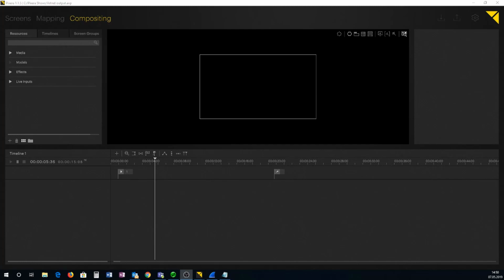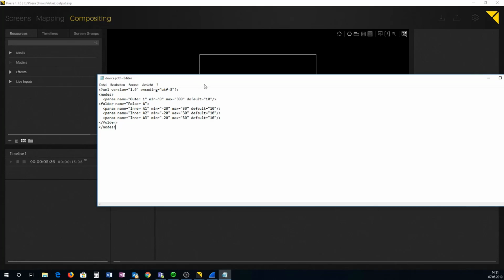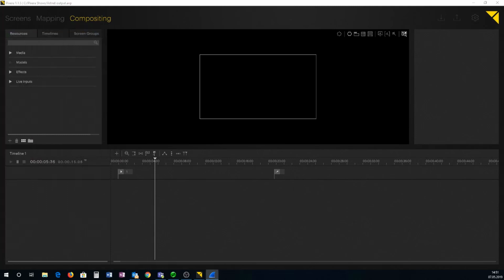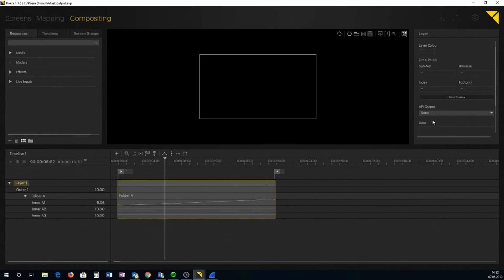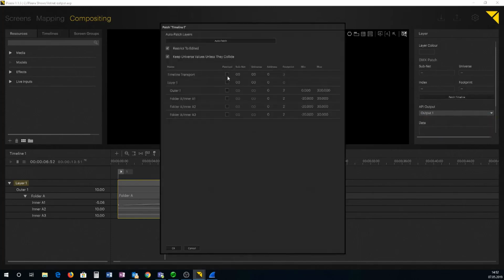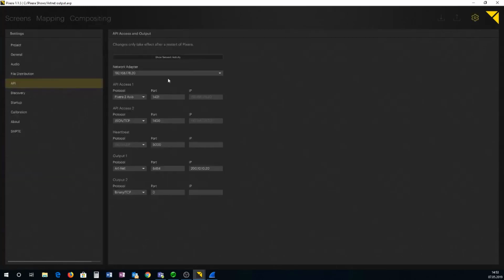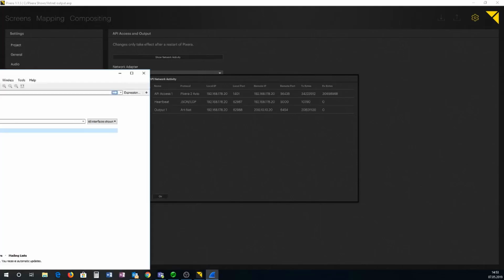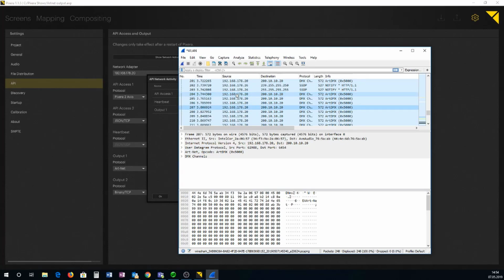Quick&Dirty Insights - Art-Net Outputs